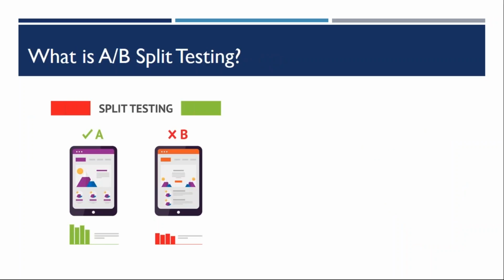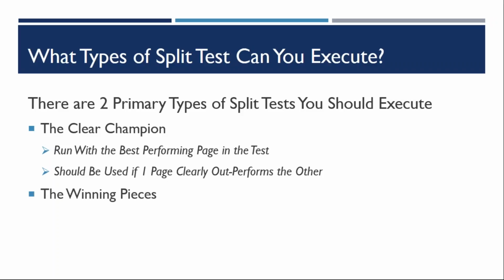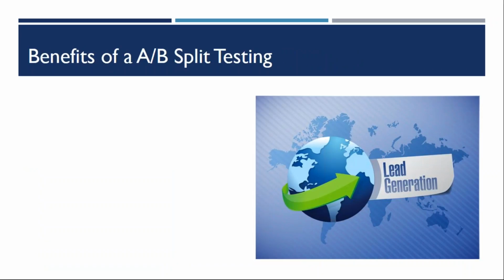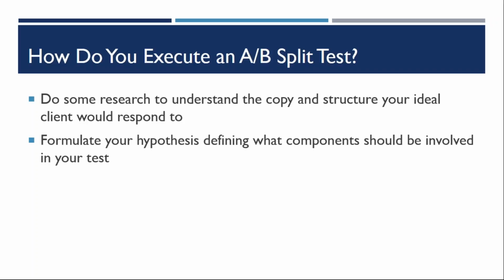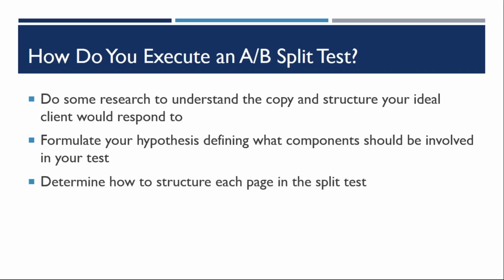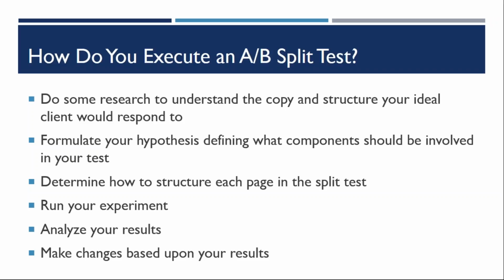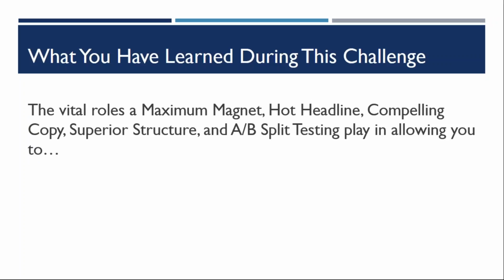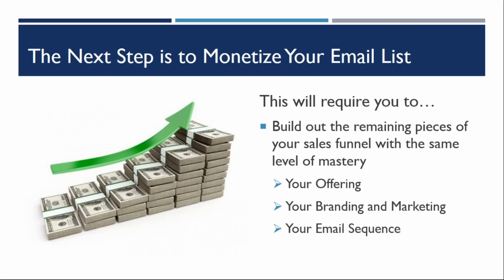Ultimate Lead Page Challenge Day 5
You’ll never discover your most responsive lead page if you don’t create multiple versions and allow your ideal clients to tell you which version of your lead page is the best. In this lesson you will learn how to create and execute an effective A/B split test for BEST results. Of all the things you have learned during this challenege, this is the most effective way to improve your lead page conversions. So take my advice and TEST, TEST, TEST in order to see what performs the BEST!